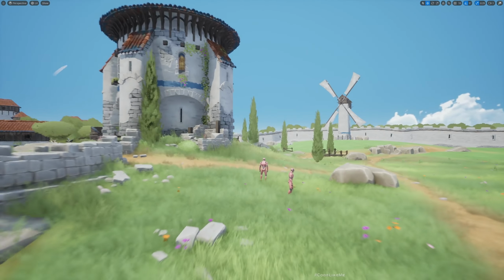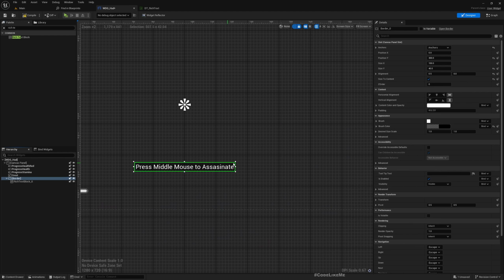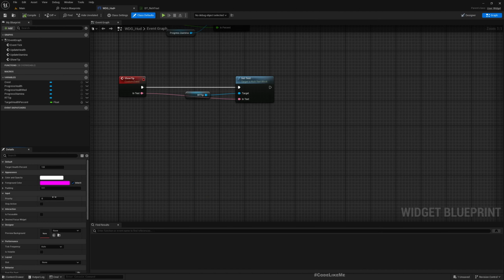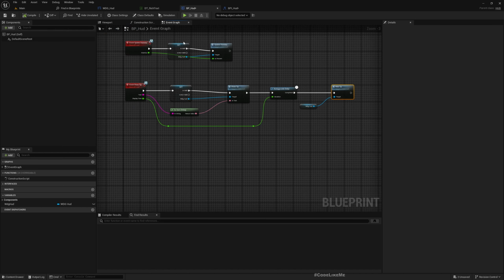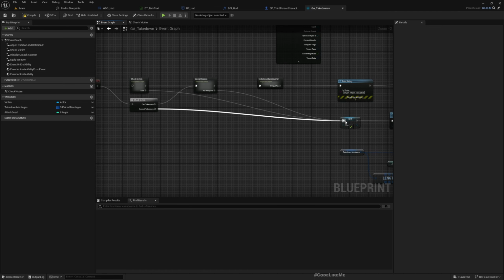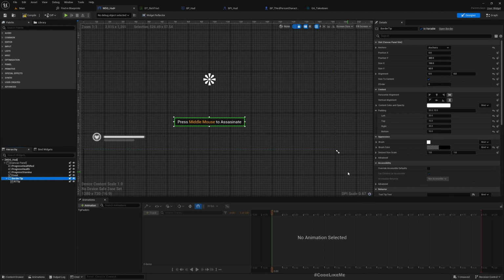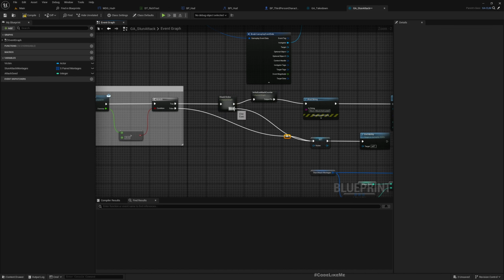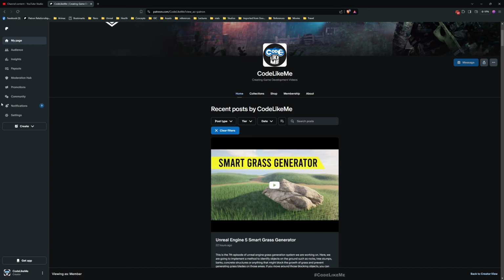Unreal Engine 5 Show Player Tips - Action RPG #68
Today we are going to implement a system to show tips or on screen instructions for player. For example, when player sneak behind a character, an instruction will show Takedown (E) which helps player to remind the input that needs to press in order to perform a takedown. The same system can be used to show any instruction on the screen and not necessary to contain an input. It can be any message.